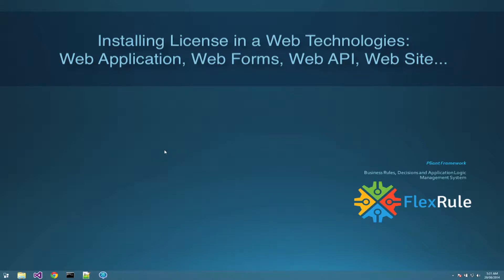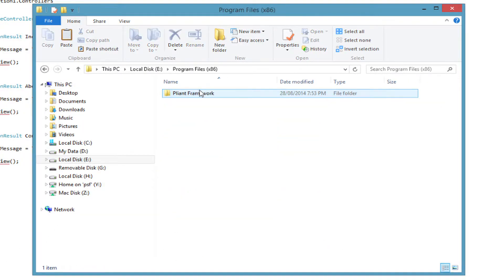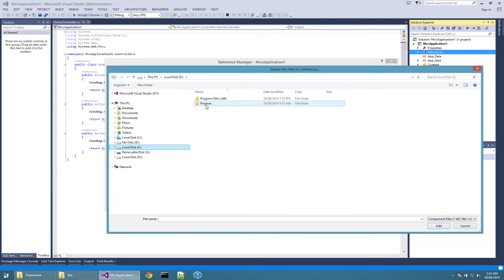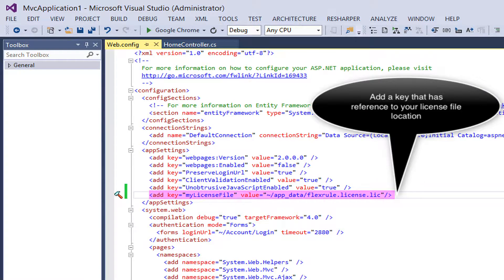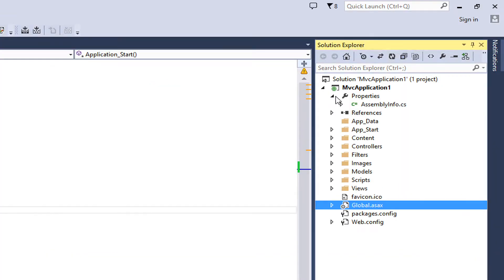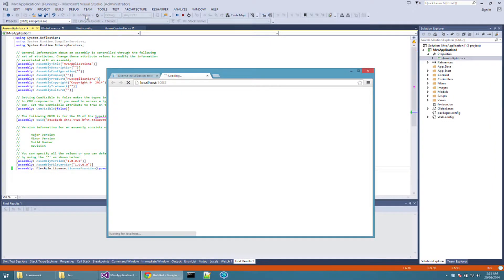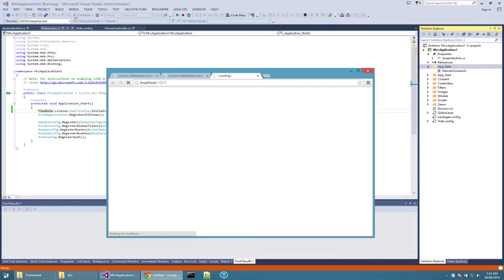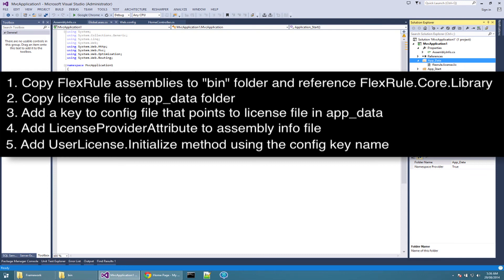Installing license to web technologies - Version 6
Installing license to web technologies: web mvc application, web api, web site, web forms or web service
FlexRule Designer and Runtime - Version 6